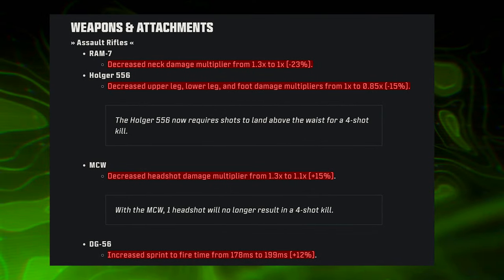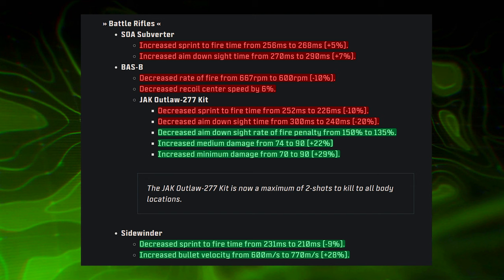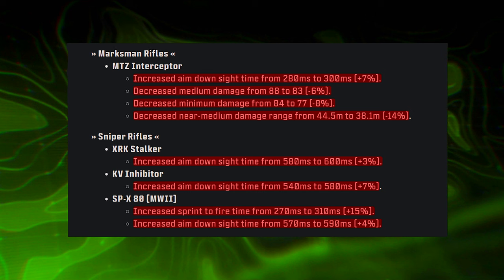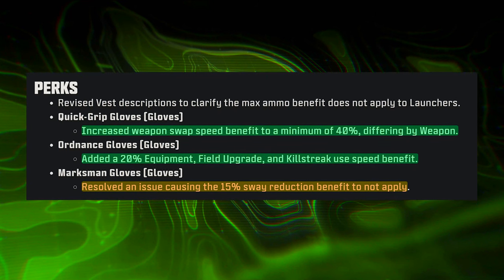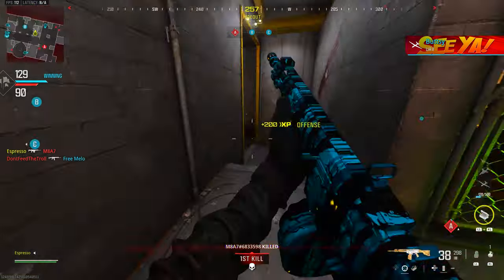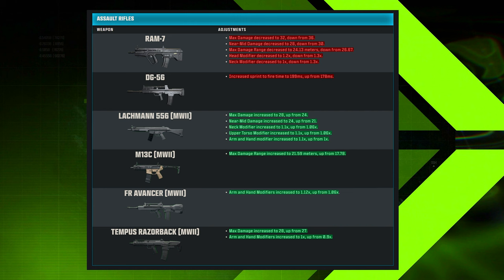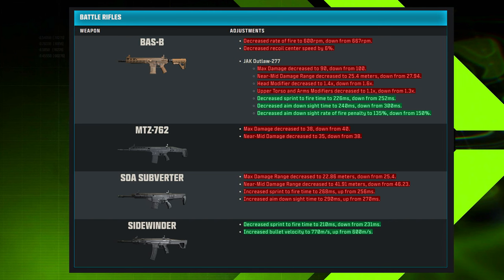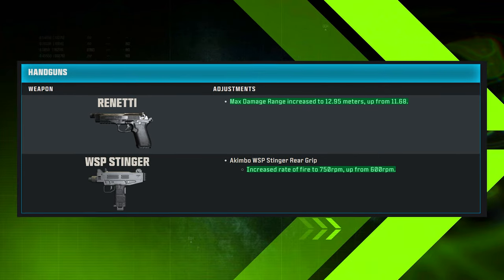Modern Warfare 3: The SEASON 3 UPDATE Changed a TON of Things... (MW3 Warzone Update 1.41 Notes)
Modern Warfare 3 Season 3 is here today and with it comes a host of new content but more importantly to this video a bunch of gameplay changes and balancing. We've already talked predominantly about the content upcoming from Multiplayer weapons and maps to the new additions in Season 3 for Warzone with Rebirth Island and beyond, but today I wanted to take a look at everything this update CHANGED so we won't be focusing as much on content as we will changes but for this let me know your thoughts below, what do you think of the changes made to Season 3 thus far? If you enjoy the video, do me a favor and drop a like on it and if you're new to the channel, make sure you subscribe to stay up to date with all things Modern Warfare 3, Warzone, Season 3 coverage and even more FPS content here on the channel, I'd love to have you. Also, if you want to follow the short form content, follow over on TikTok linked below as well but anyways, let's jump into it. This is: Modern Warfare 3: The SEASON 3 UPDATE Changed a TON of Things... (MW3 Warzone Update 1.41 Notes)

00:00 - Intro
00:52 - Modern Warfare 3 Weapon Tuning in Season 3
05:06 - Modern Warfare 3 Gameplay Changes in Season 3
07:14 - Modern Warfare 3 Zombies Update in Season 3
07:50 - The Warzone Rebirth Island Changes in Season 3
09:38 - Warzone Weapon Tuning in Season 3
13:15 - Warzone Gameplay Changes in Season 3
14:22 - Thanks for watching! Subscribe, like & comment!